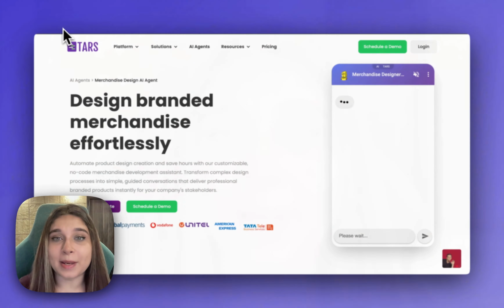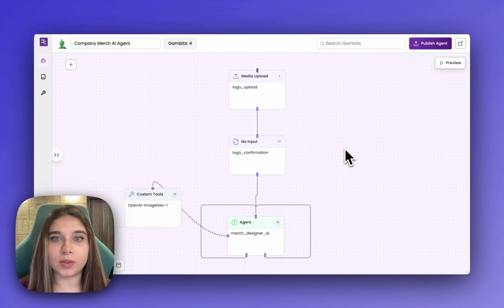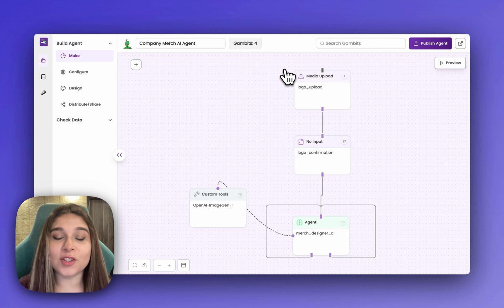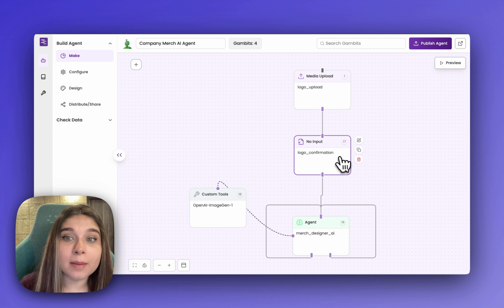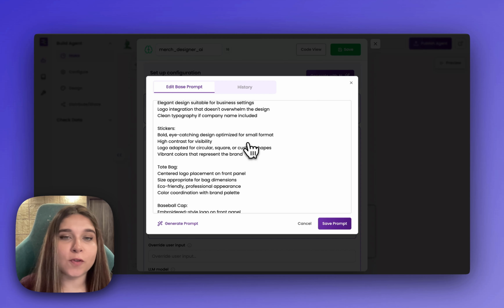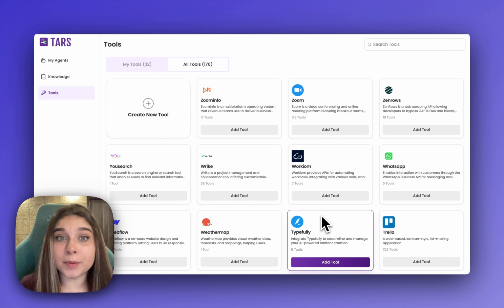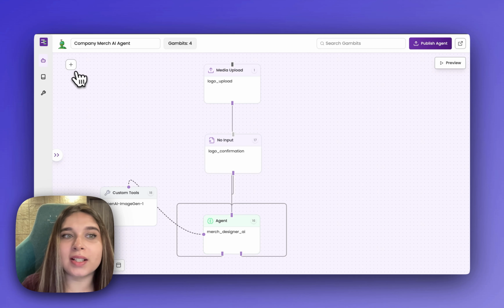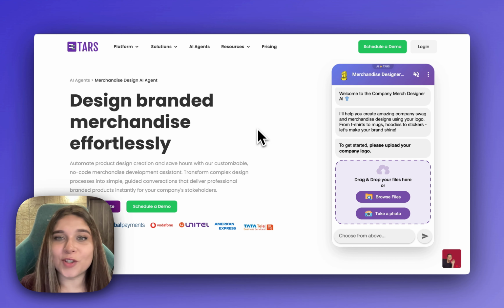What's the BEST AI Agent Template For Company Merch Strategies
🔔 Don't miss out on the latest updates! 🤖⚡